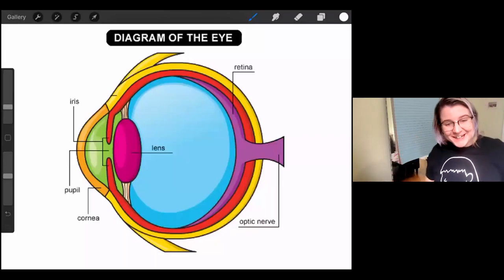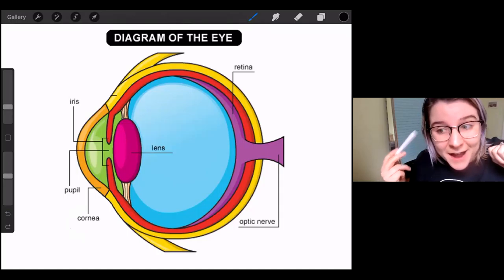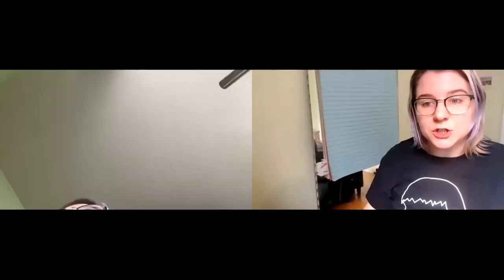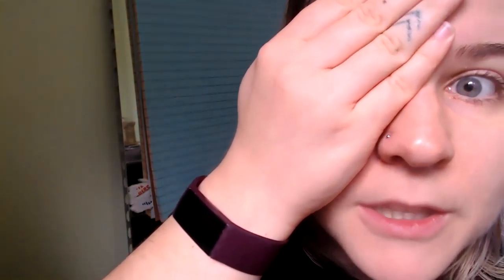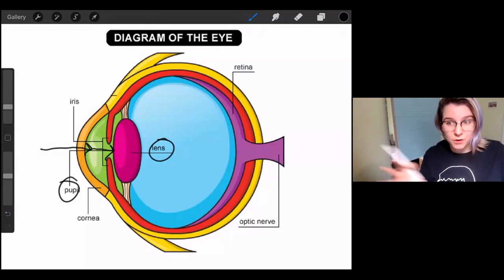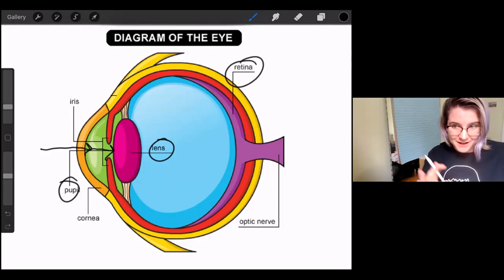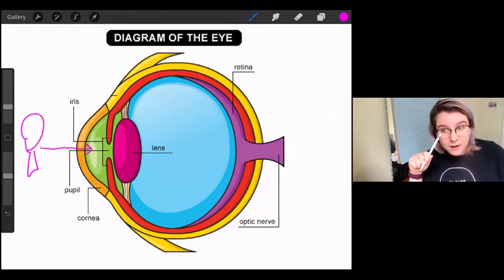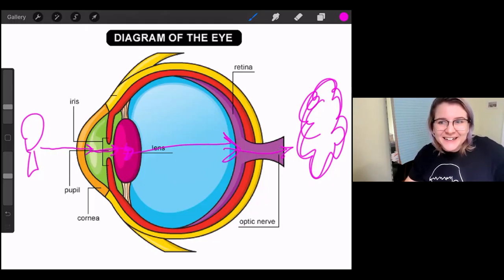How Do I See?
Our eyes are such an amazing part of the human machine! But how exactly do they work?